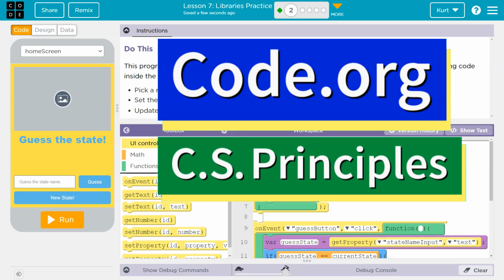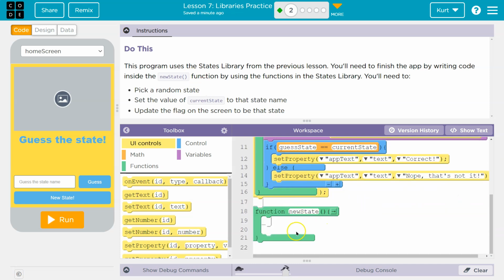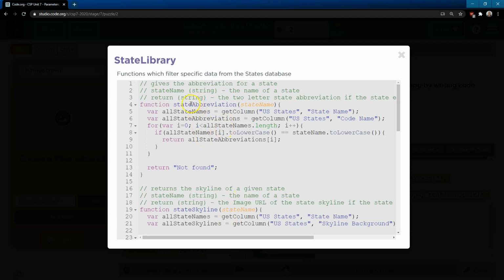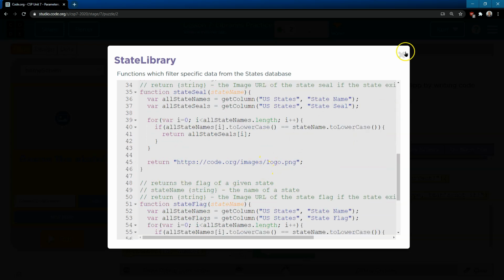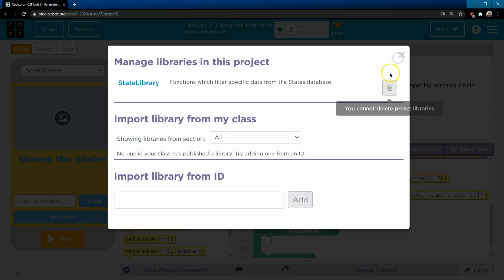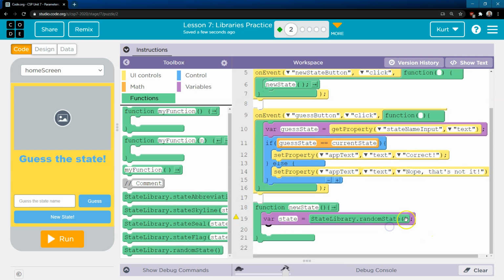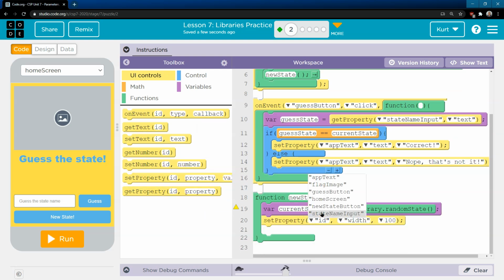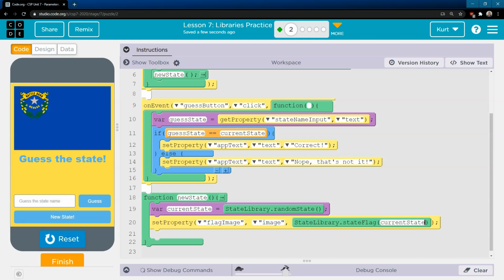Code.org Lesson 7.1 Libraries Practice | Tutorial with Answers | Unit 7 C.S. Principles (7.2 2020)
Libraries Practice is lesson 7 of unit 7, Parameters, Return, and Libraries, is part of Code.org's C.S. Principles course. The course is often used in AP Computer Science classrooms. Each part of the course challenges students to accomplish a new task while learning the principles of computer science. In this video, I walk through the step-by-step how to get the right answer for this puzzle.